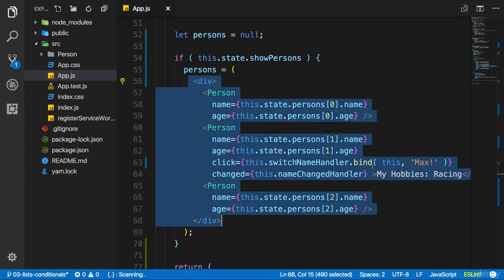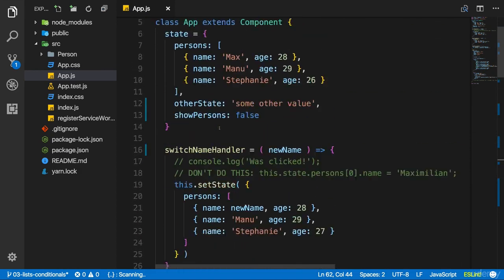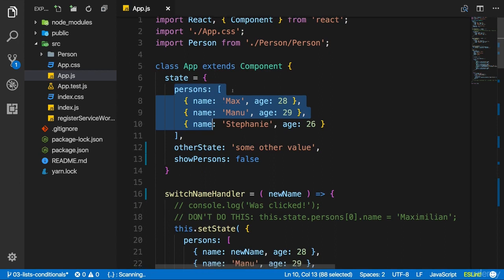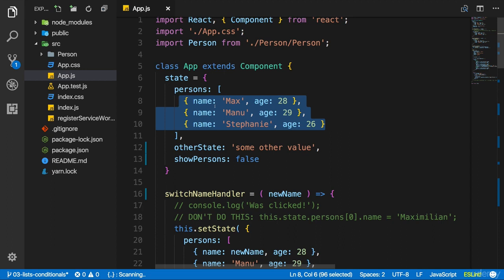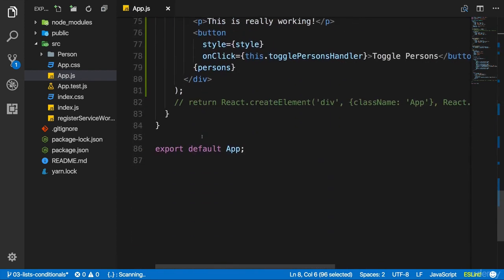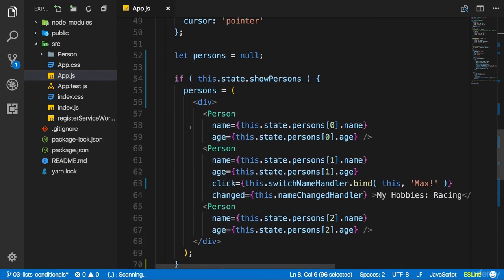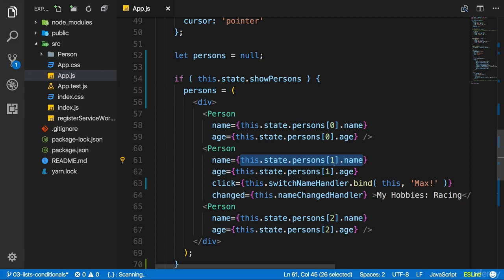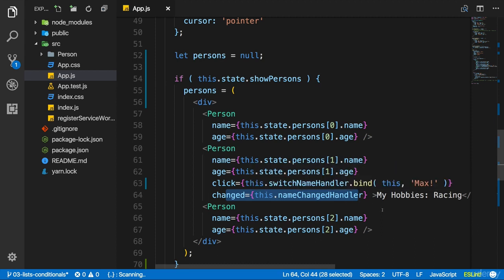Outputting Lists Intro